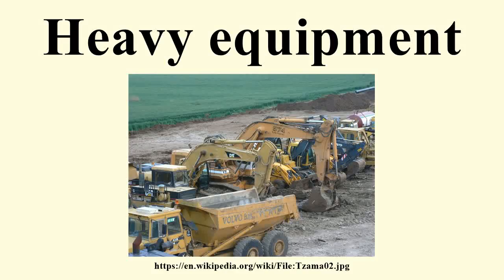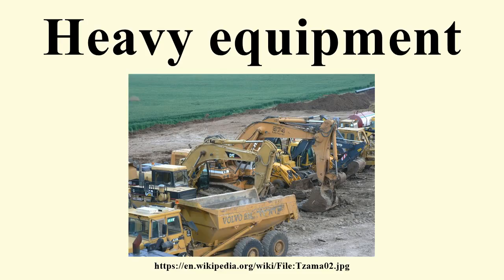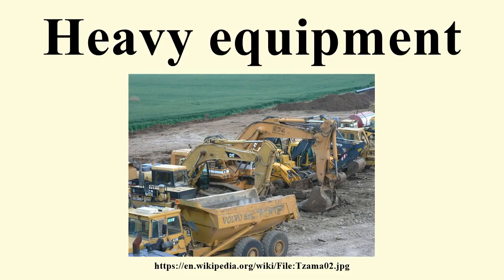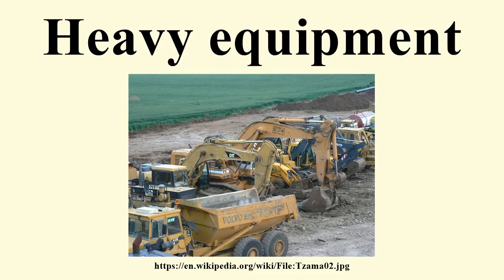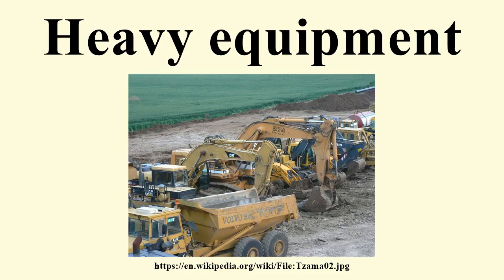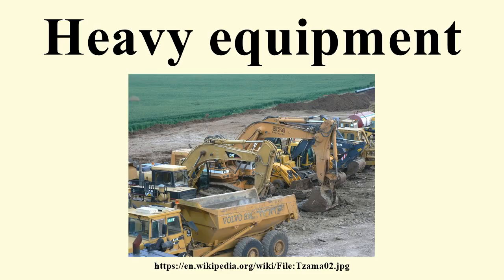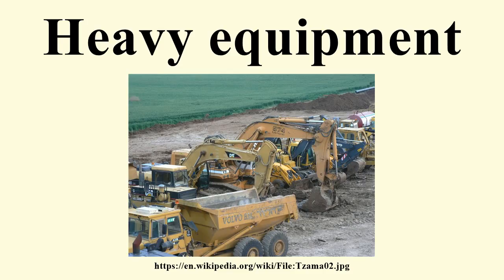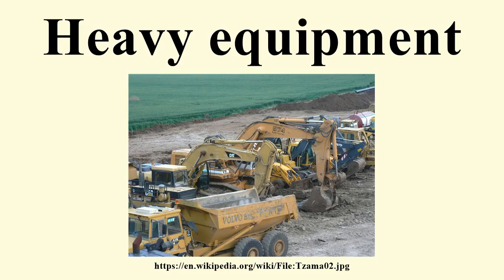Heavy equipment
Image-Copyright-Info